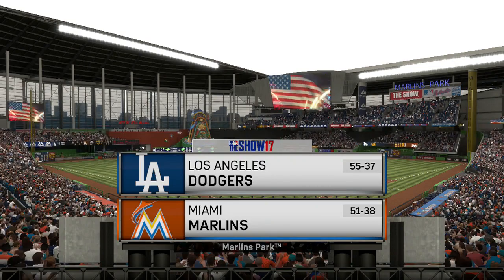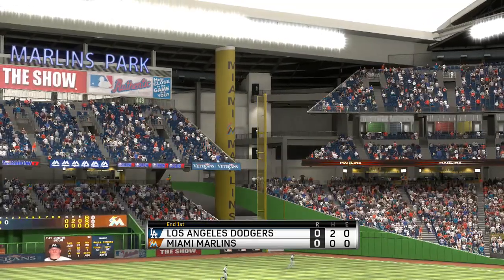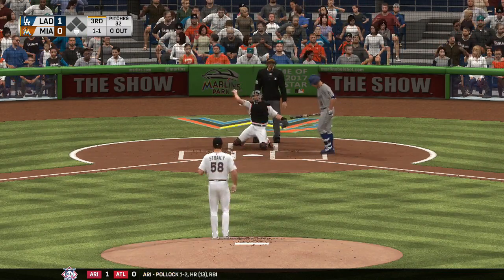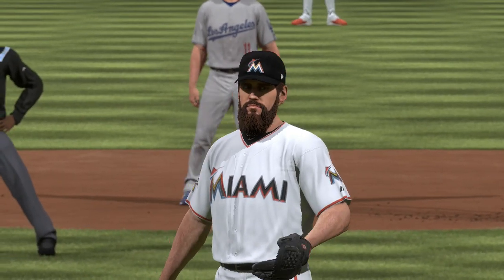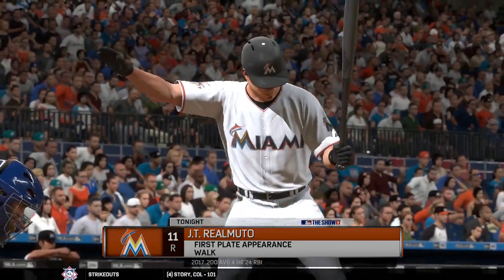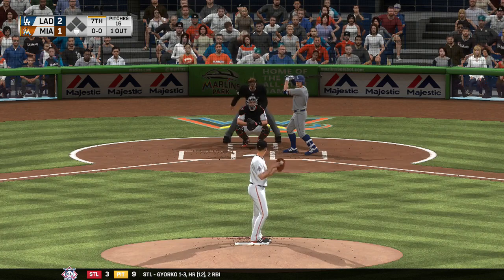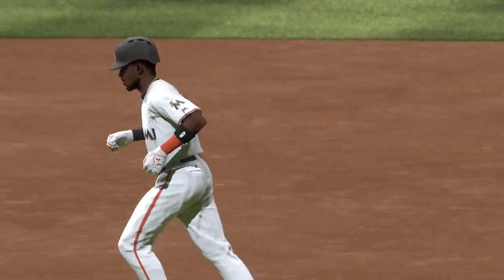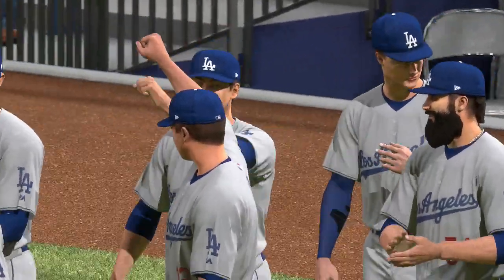MLB The Show 17 (PS4) (Miami Marlins Season) Game #90: LAD @ MIA